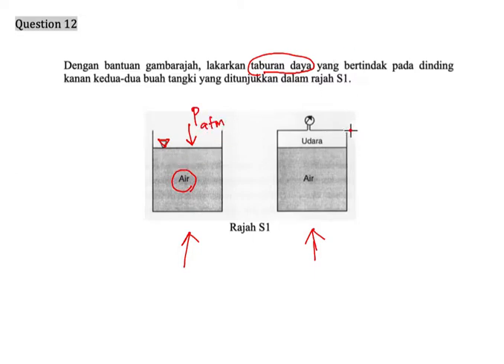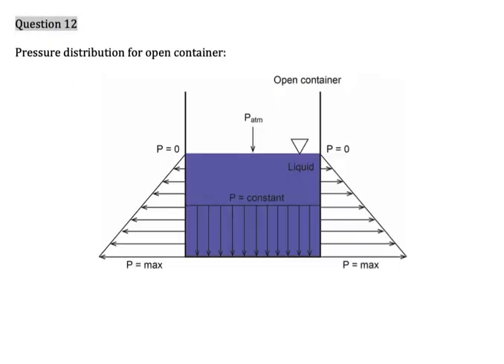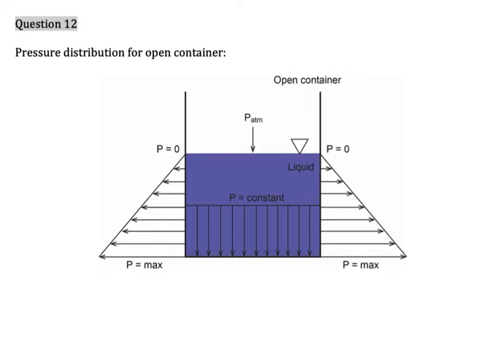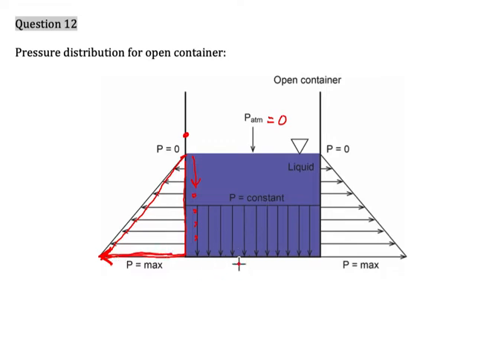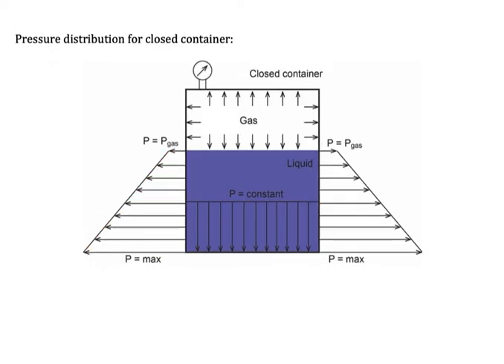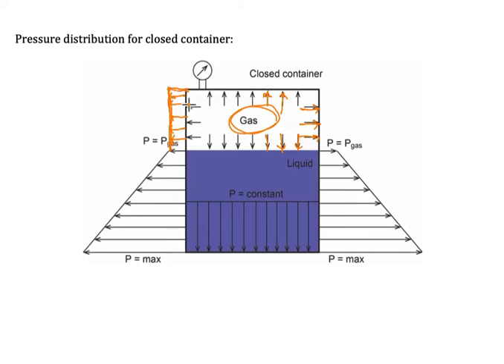215 Pressure - Tutorial 12